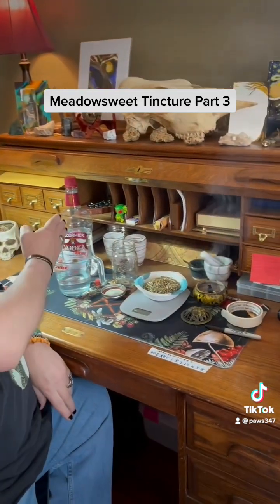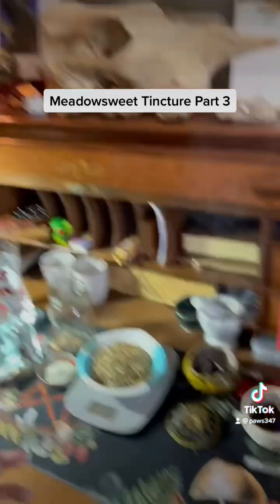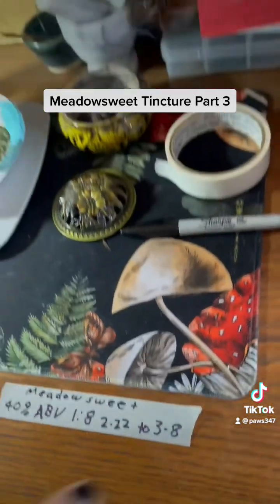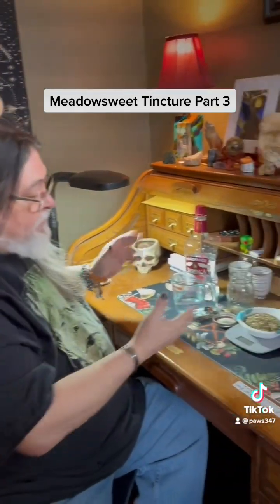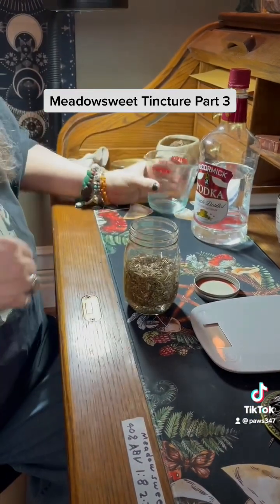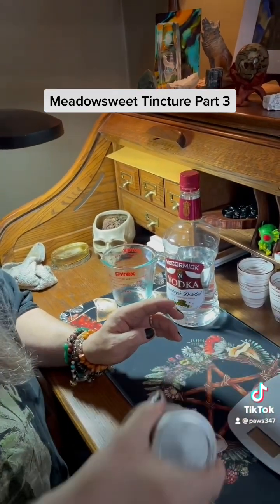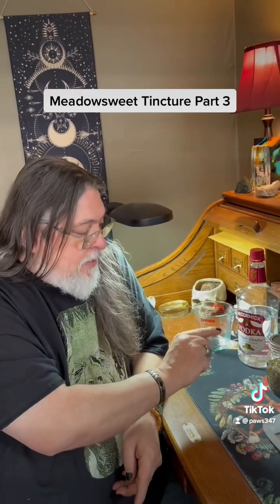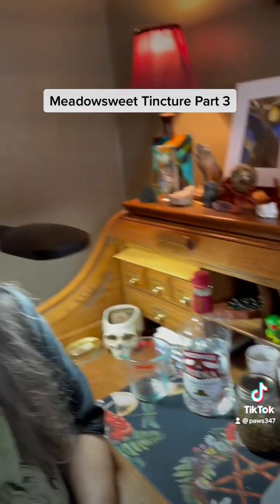Meadowsweet Tincture part 3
Step 3 in my tincture process